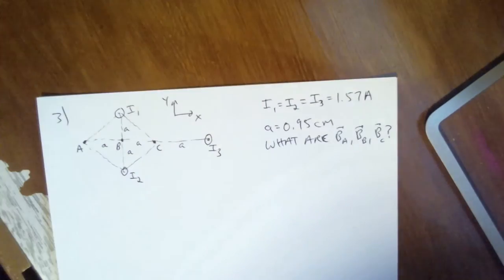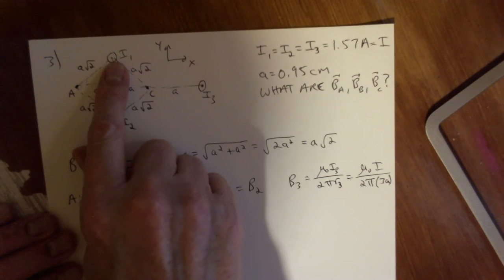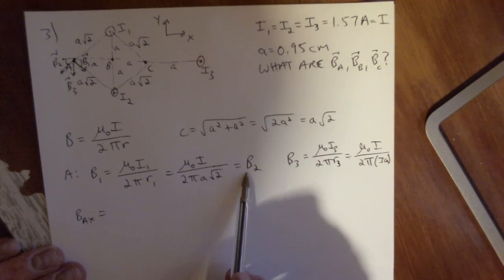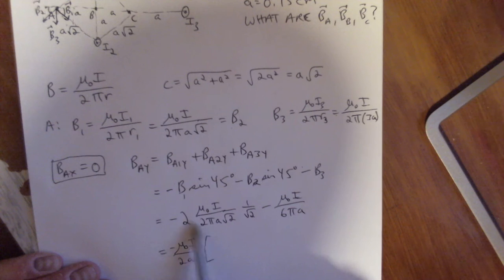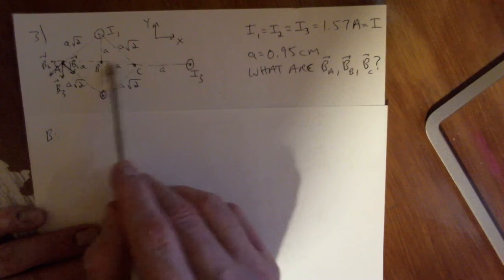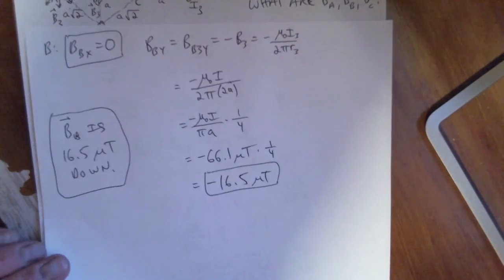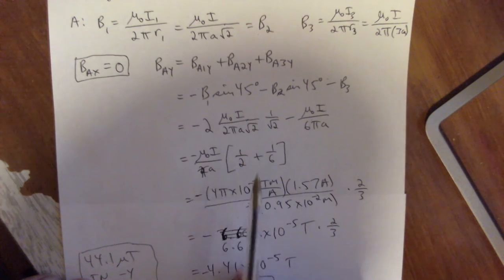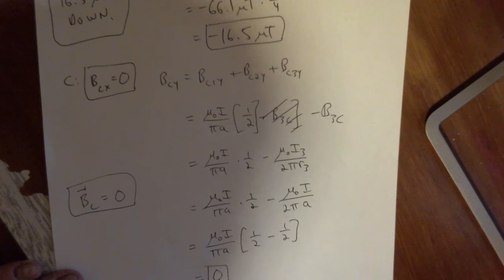Homework 8 Problem 3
In this problem, the magnetic field at various points due to currents in three long, straight wires are found by adding the magnetic fields due to each wire individually.